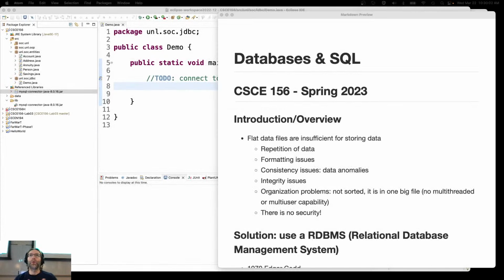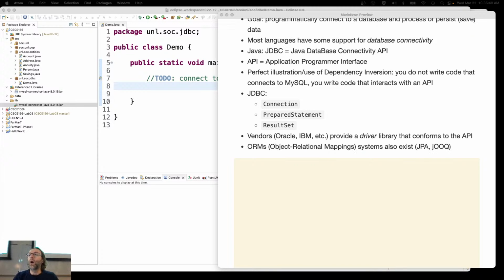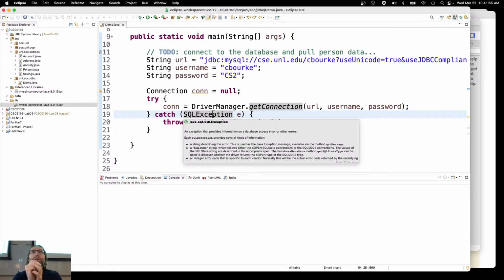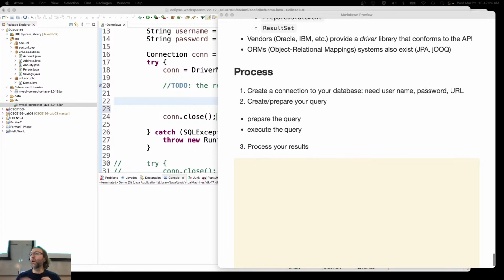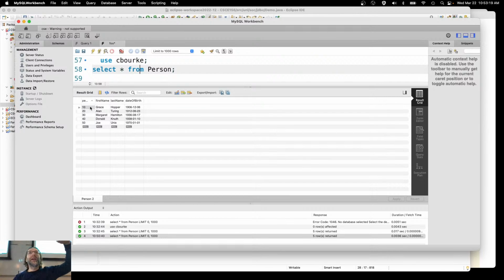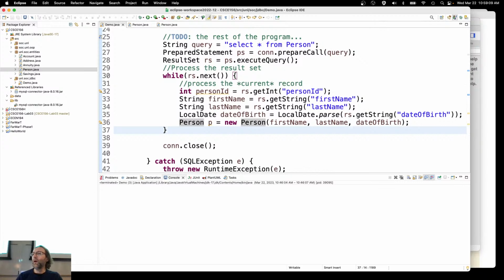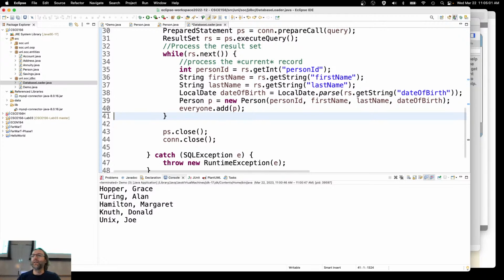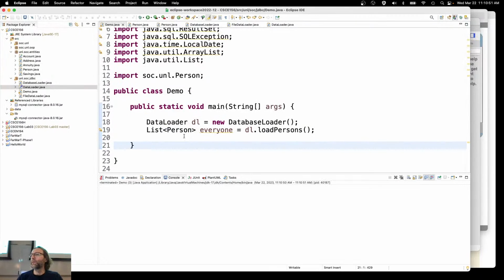3.7 - JDBC (2023-03-22)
We load data from our database using JDBC (note: the livestream failed with 5 minutes to go, but when we realized this we ended lecture so you're not missing anything).